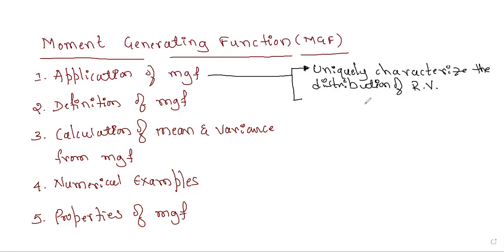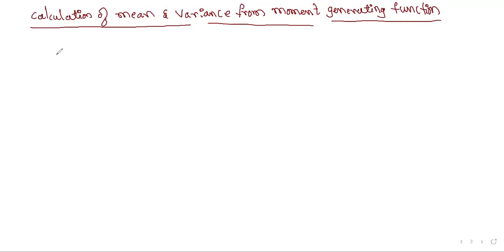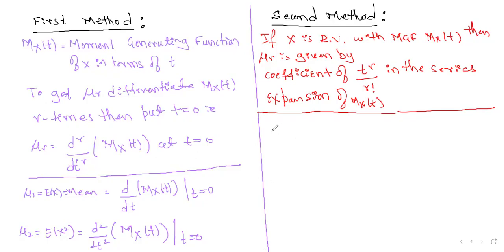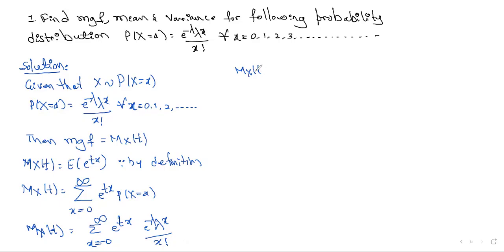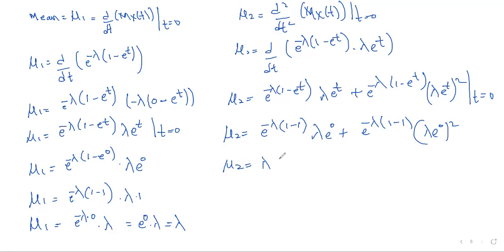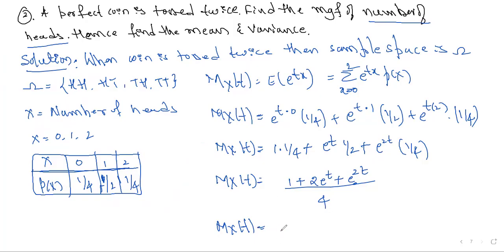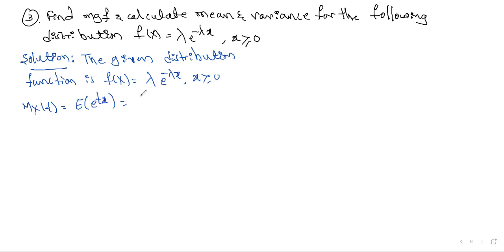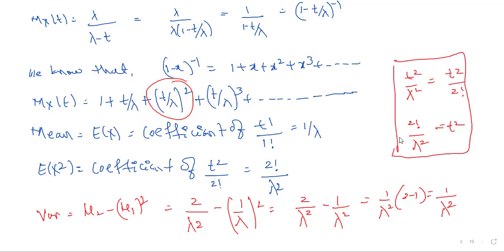MGF Part 1